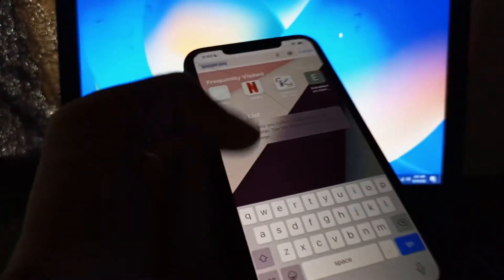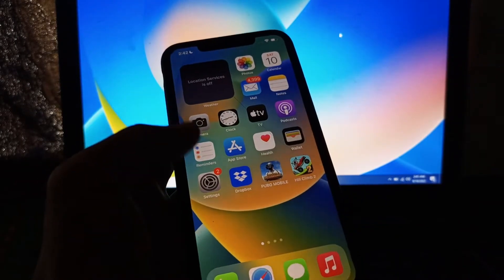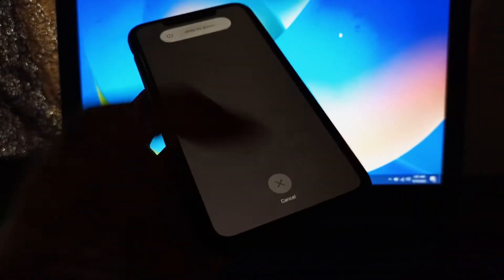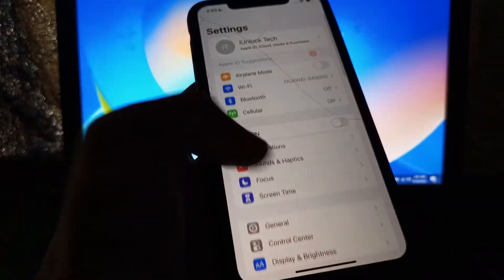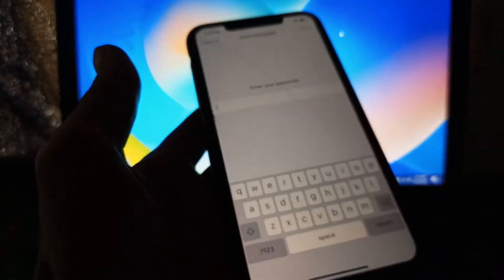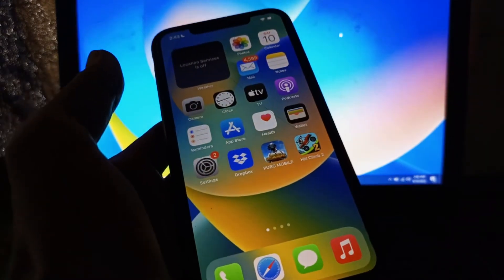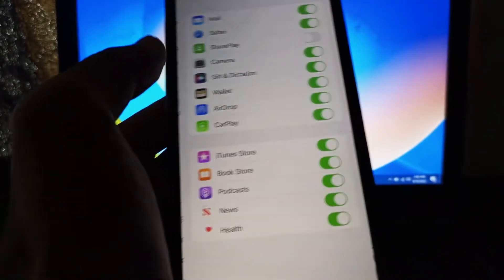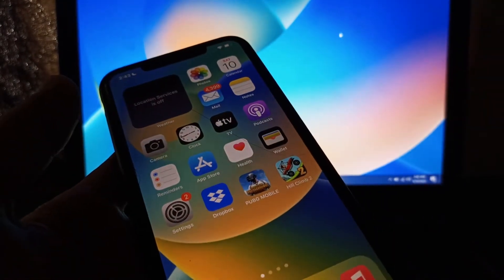How To Fix SharePlay Not Working on iPhone iOS 16 | SharePlay Not Working After Update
How To Fix SharePlay Not Working on iPhone & iPad iOS 16

Fix SharePlay is Not Working After Update iOS 16

How To Fix SharePlay Not Working in iOS 16 on iPhone